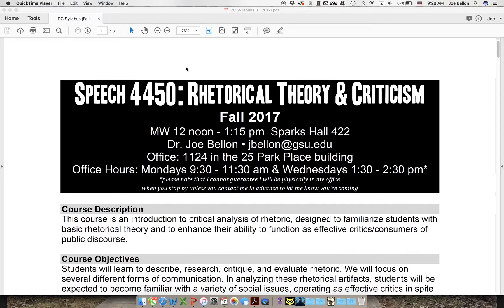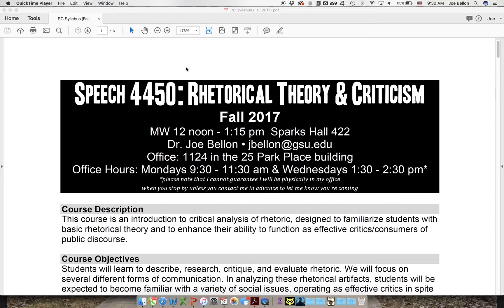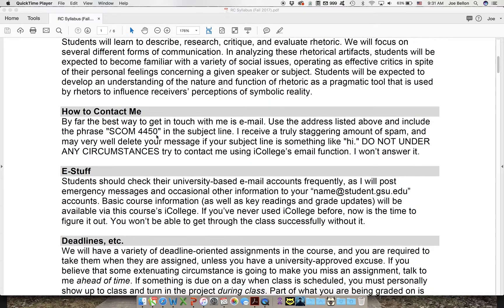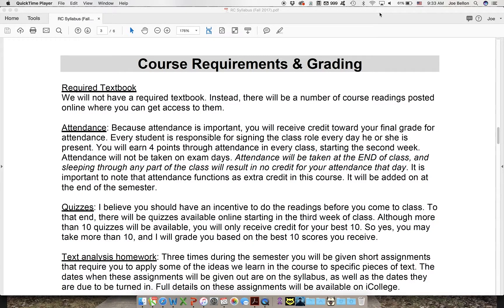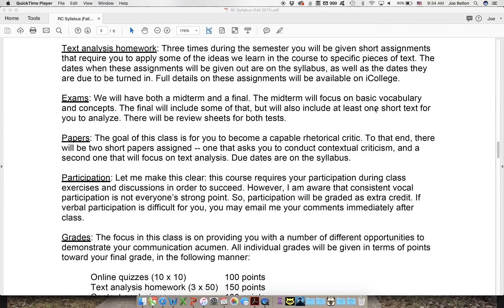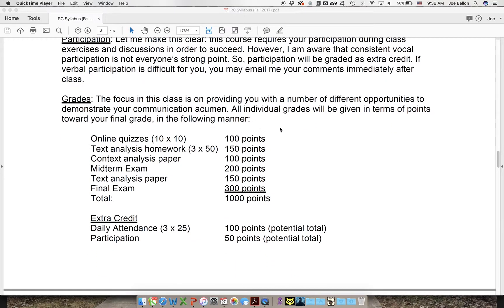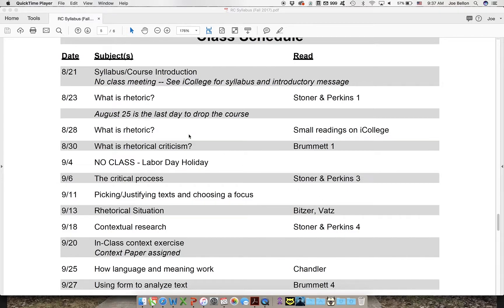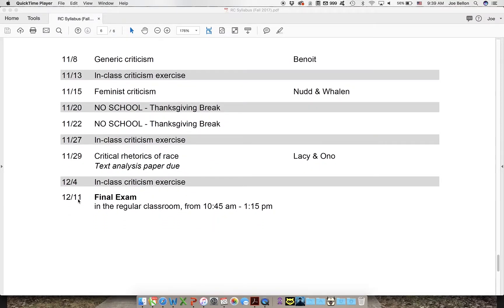RC Welcome Fall 2017